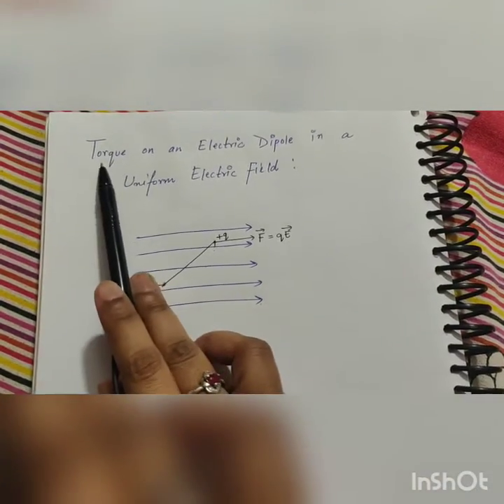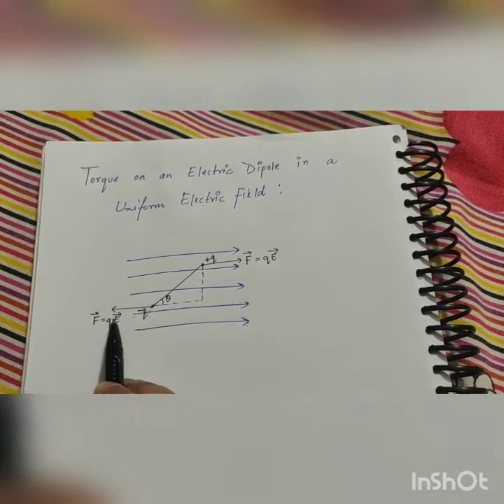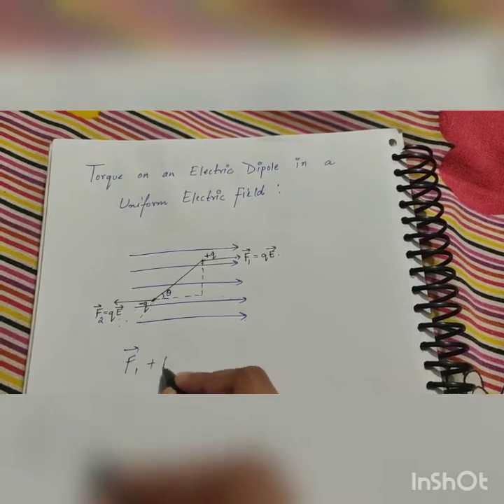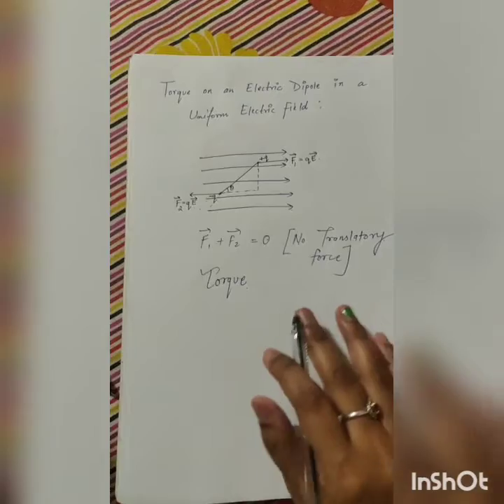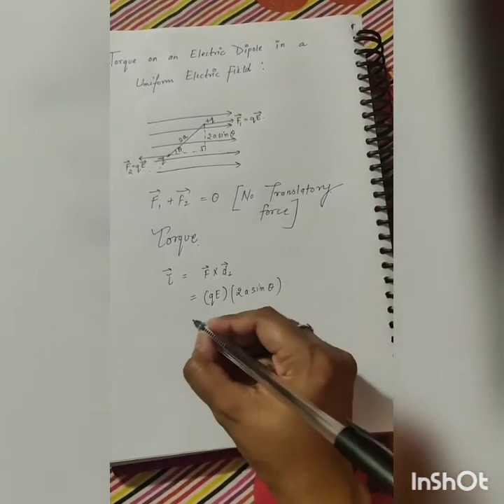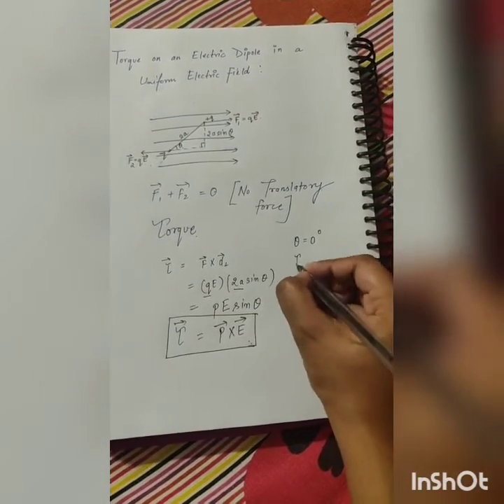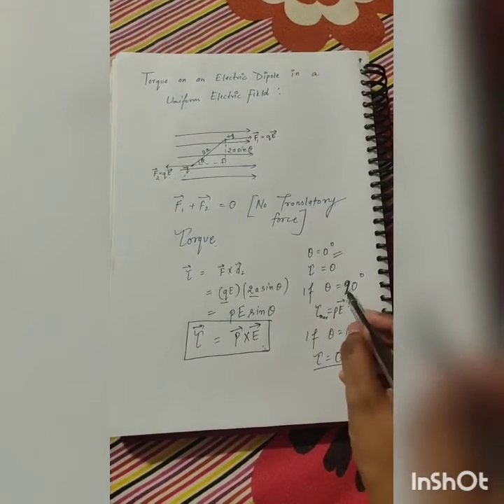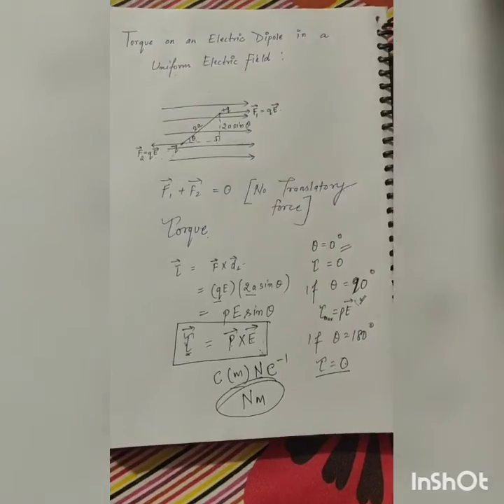Torque on an Electric dipole (XII_Ch 1_Part 8)